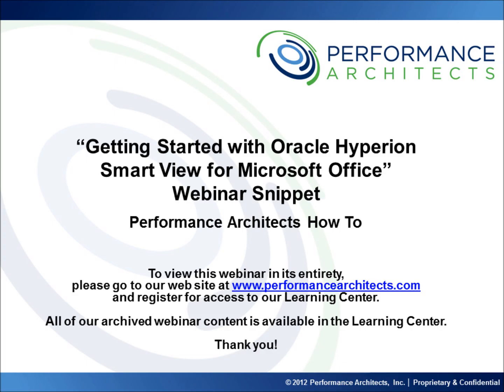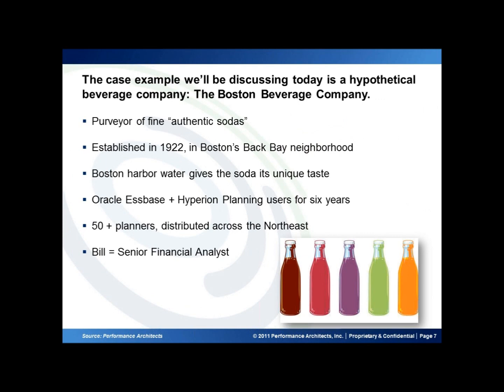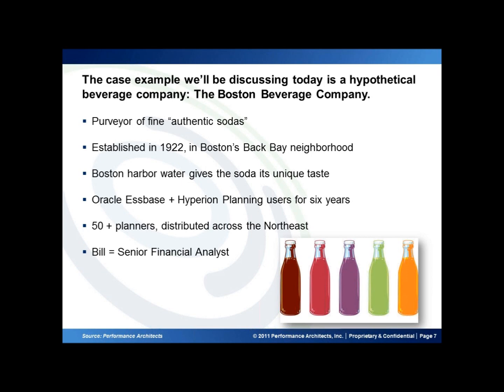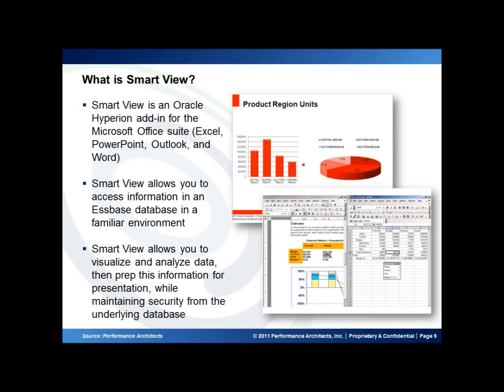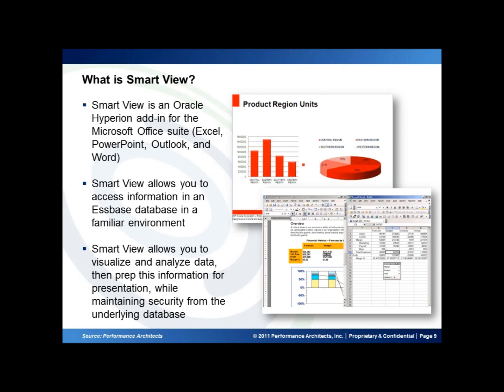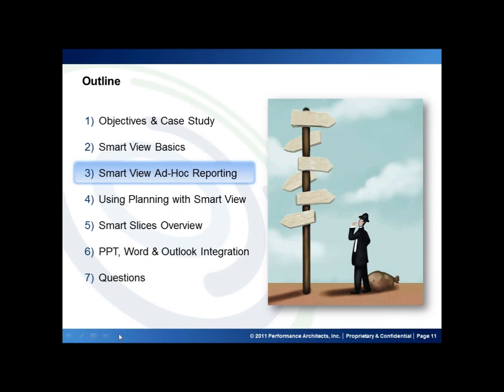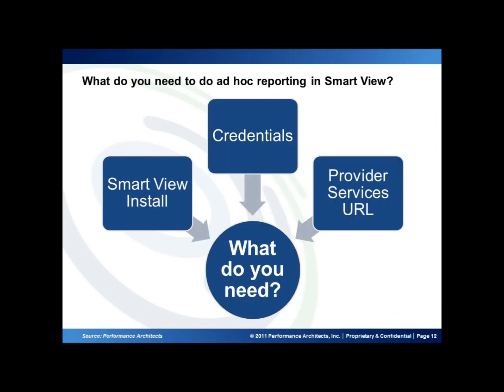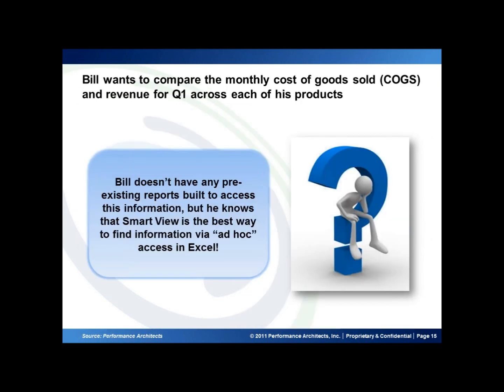"Getting Started with Oracle Hyperion Smart View for Microsoft Office" Webinar Snippet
During this webinar, we will discuss the Oracle Hyperion Smart View for Office Version 11.1.2.1 solution, which allows you to access and dynamically update Oracle Hyperion Essbase or Planning content in your Microsoft Office applications.